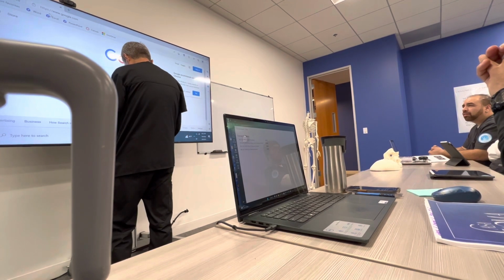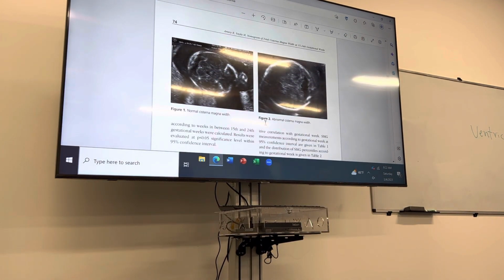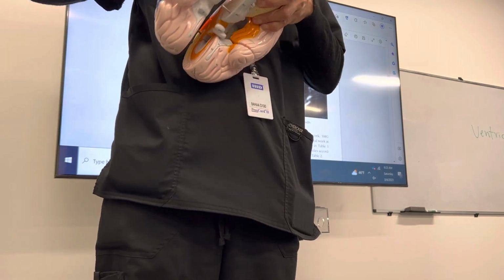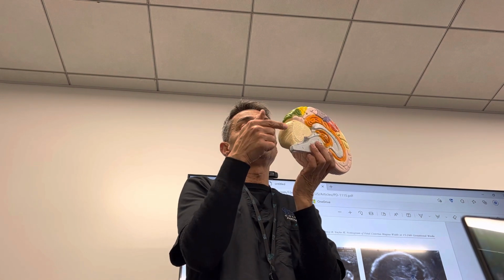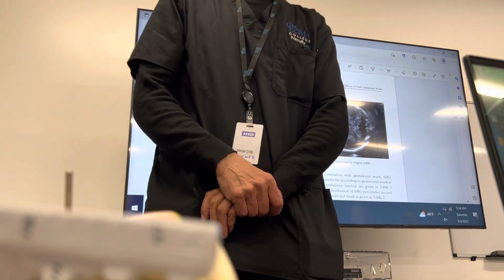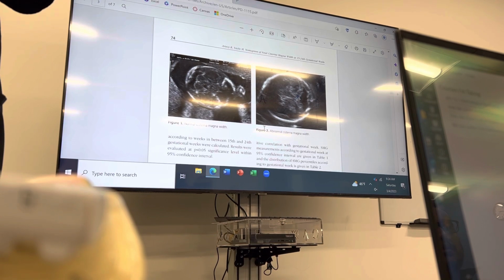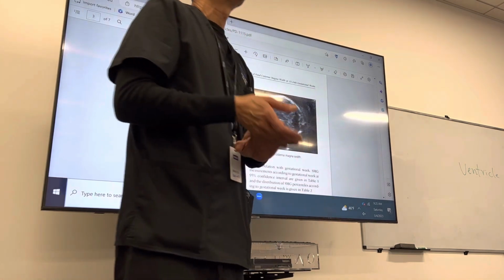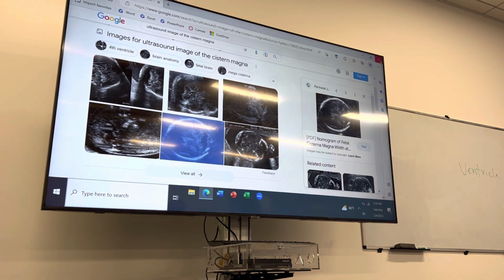3.4.23 Pt 1